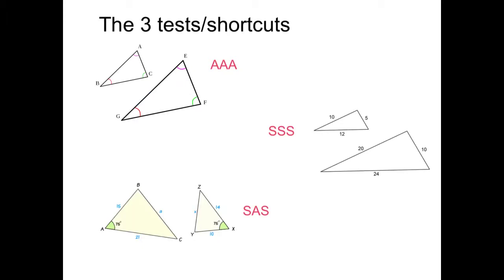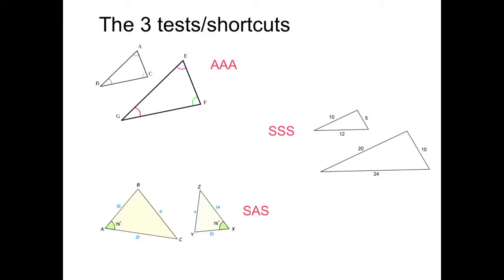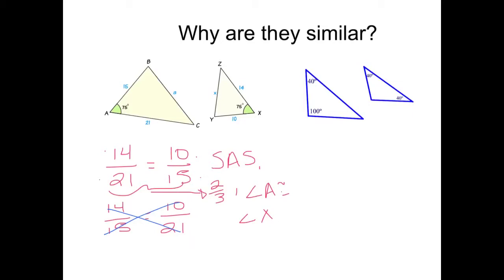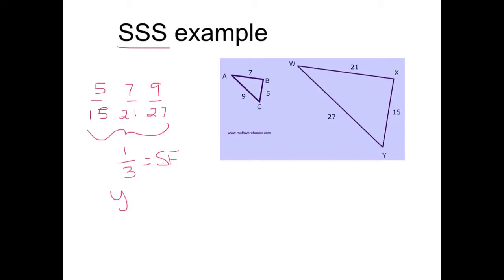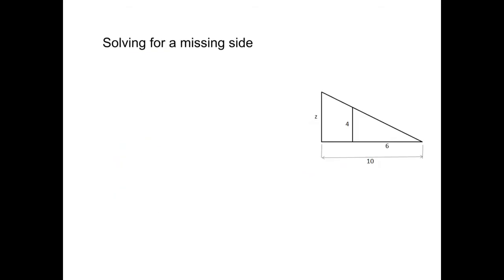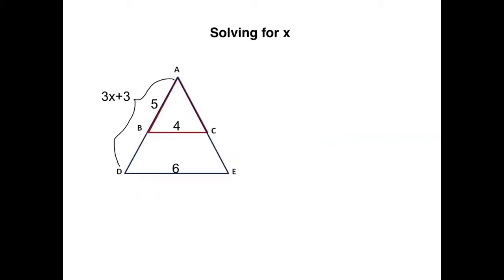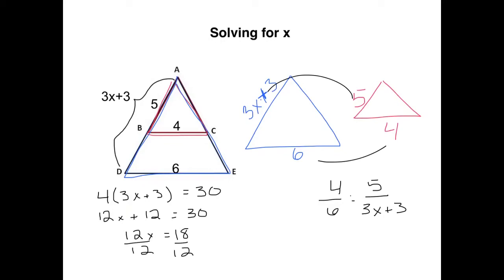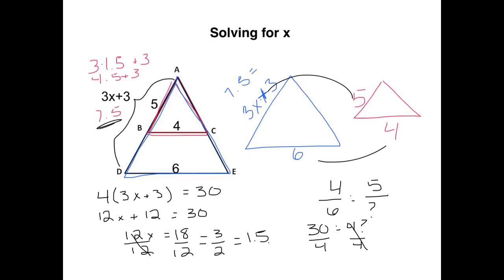Example Similar Triangle Problems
Types of problems:
- How are they similar?
- Are the SSS triangles similar?
- Solving for missing sides and x between similar triangles